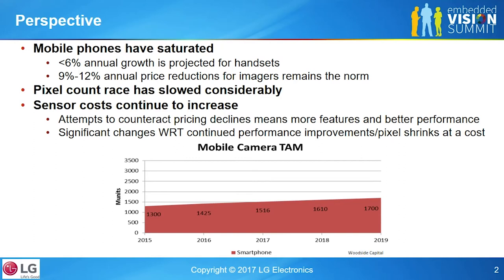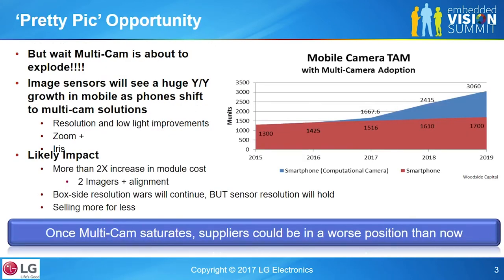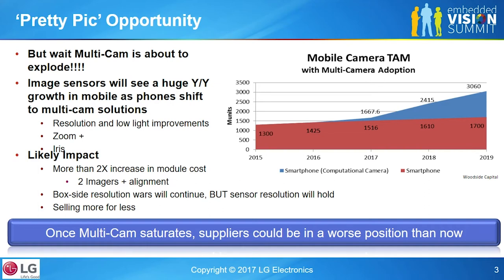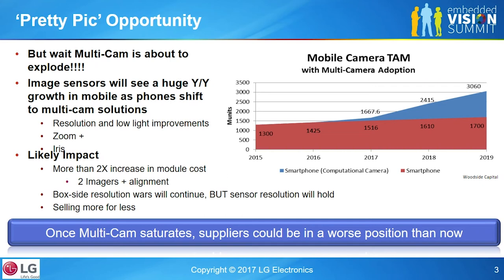LG's Paul Gallagher Forecasts the The Coming Shift from Image Sensors to Image Sensing (Preview)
For the full version of this video, along with hundreds of others on various embedded vision topics, please

Paul Gallagher, Senior Director of Technology and Product Planning for LG, presents the "Coming Shift from Image Sensors to Image Sensing" tutorial at the May 2017 Embedded Vision Summit.

The image sensor space is entering the fourth disruption in its evolution. The first three disruptions primarily focused on taking “pretty pictures” for human consumption, evaluation, and storage. The coming disruption will be driven by machine vision moving into the mainstream. Smart homes, offices, cars, devices – as well as AR/MR, biometrics and crowd monitoring – all need to run image data through a processor to activate responses without human viewing. The opportunity this presents is massive, but as the growth efficiencies come into play the solutions will become specialized.

This talk highlights the opportunities that the emerging shift to image-based sensing will bring throughout the imaging and vision industry. It explores the ingredients that industry participants will need in order to capitalize on these opportunities, and why the entrenched players may not be at as great an advantage as might be expected.